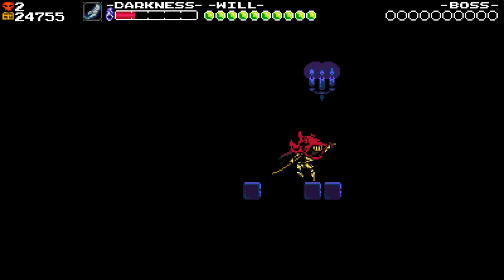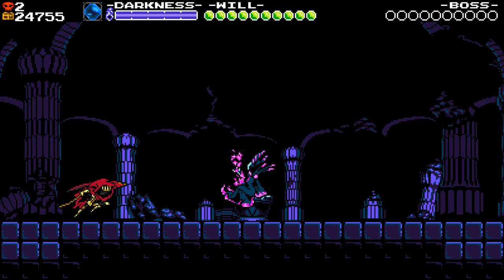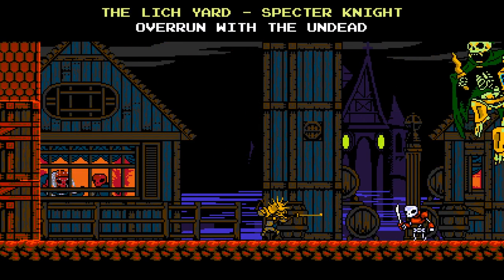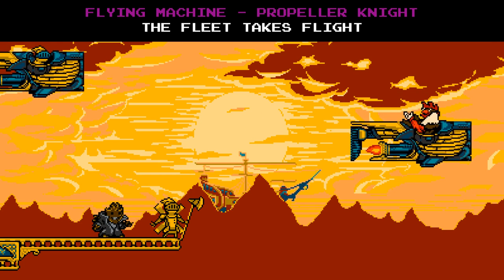Let's Play Shovel Knight: Specter of Torment - Episode 11 [The End of the Beginning]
Shovel Knight: Specter of Torment is another free DLC expansion pack to the amazing action/platformer Shovel Knight.  Developed and Published by Yacht Club Games, Shovel Knight is a love letter to the classic NES style, brought into the modern era.  Tight controls, gorgeous art, and a fantastic soundtrack round out what quickly became one of my favorite games!